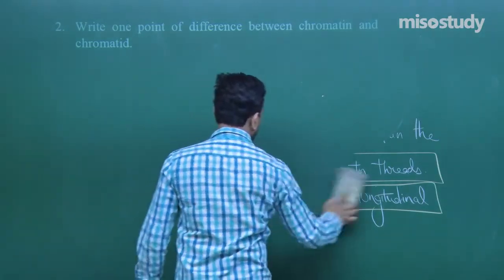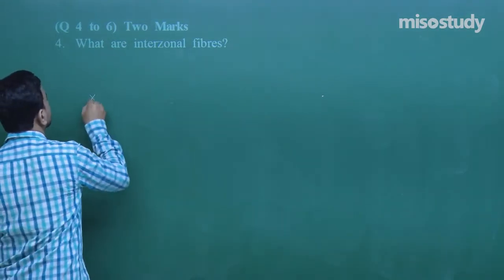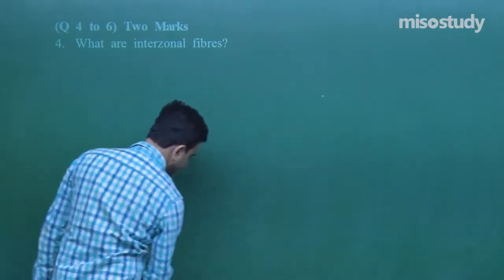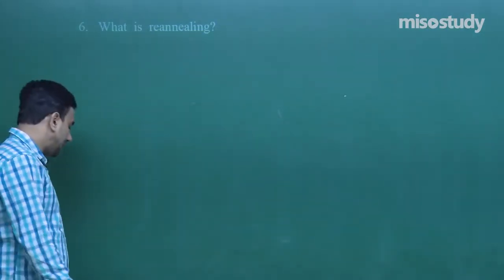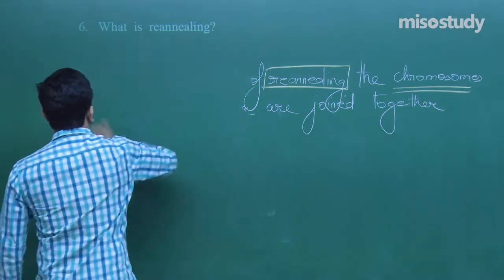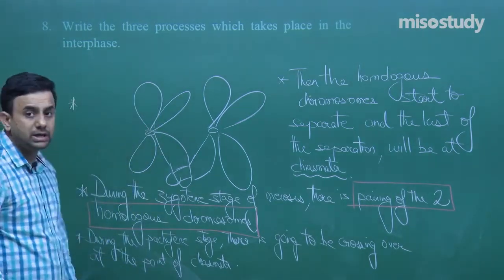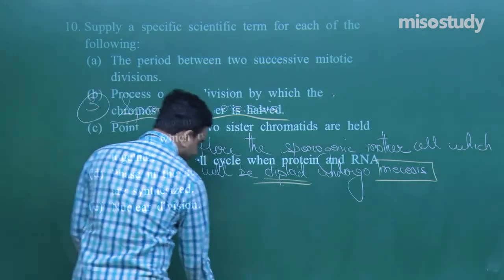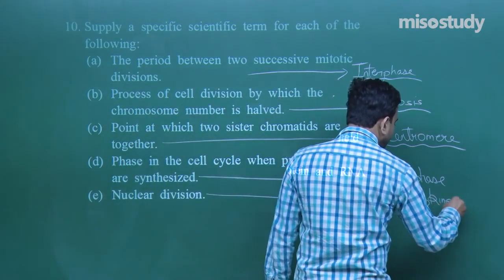CBSE 11&12th Biology | 10. Cell Cycle & Division | CBSE Pattern Question Exercise | In English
▶ 10. Cell Cycle & Division

1. HD Video Lectures Designed by The Expert Faculties
2. Theory & Problem-solving Lectures of Full Syllabus
3. Chapter-wise Exam Pattern Question Exercise (Sample Question Papers)
4. Chapter-wise PDF e-Books
5. Chapter-wise Online Test
6. 24X7 Doubt Clearing
7. Hard Disk / Pen Drive / SD Card Courses (No Internet Required)
8. 24X7 Online Streaming Course
9. Lecture Download Support for Android and iOS